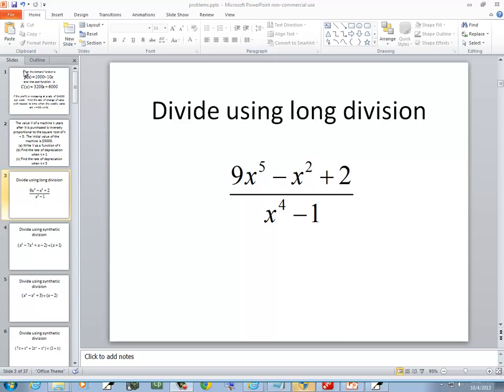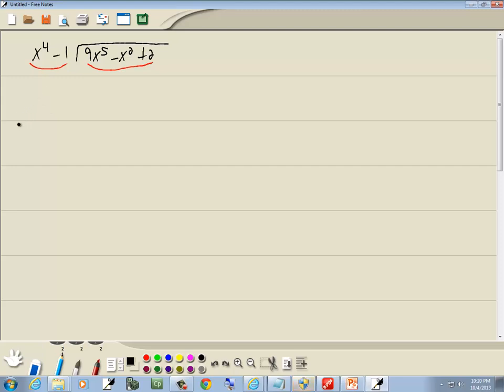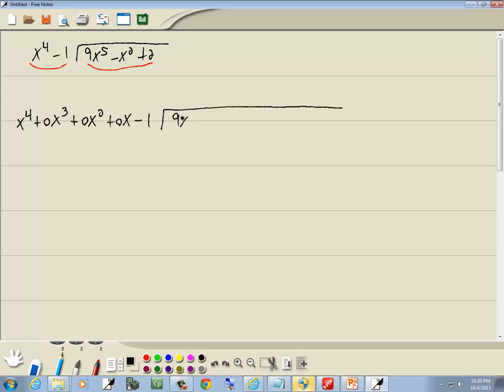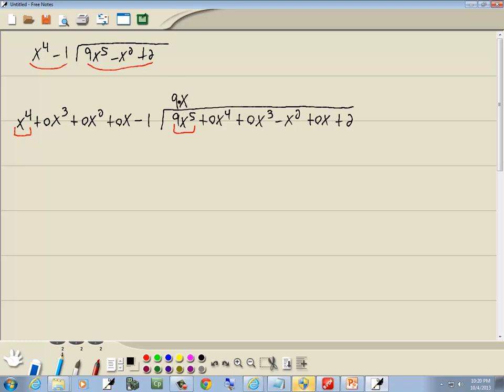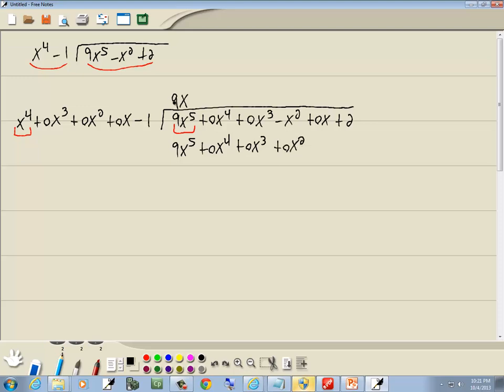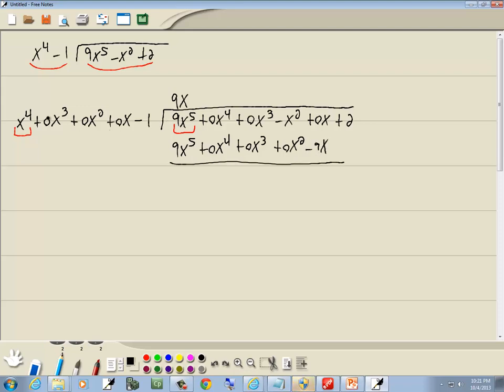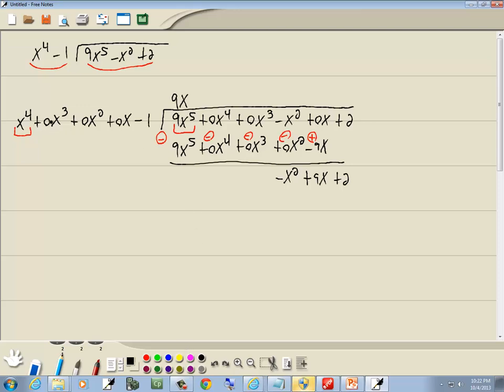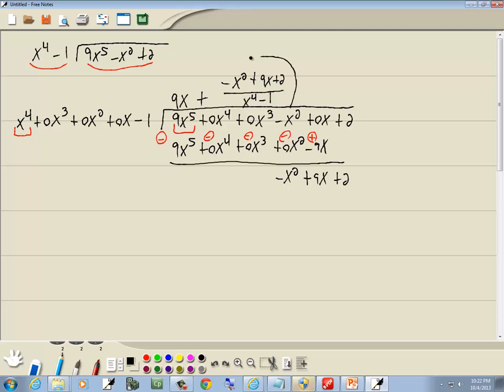College Algebra Homework - Long Division - P0016787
College Algebra Homework - Long Division - P0016787.  See http for more videos